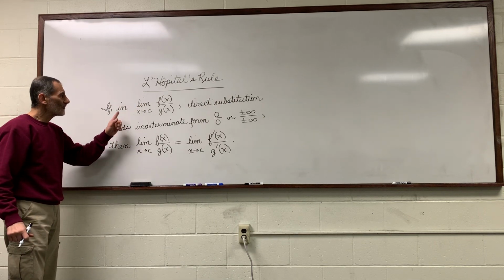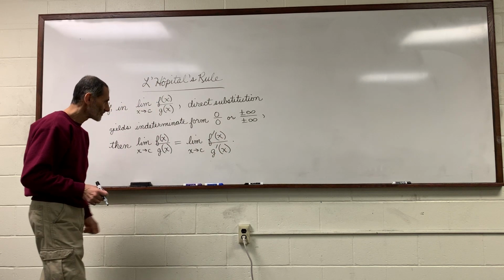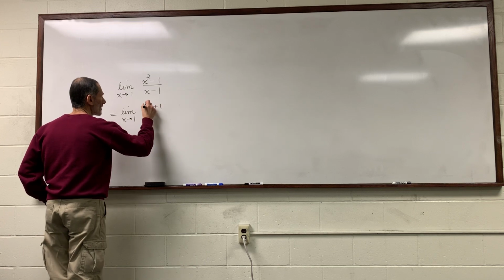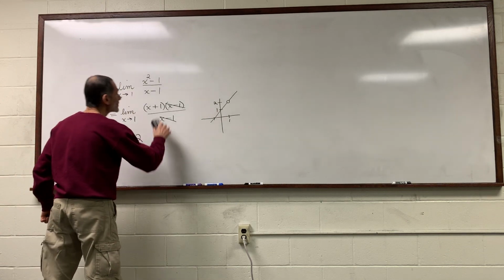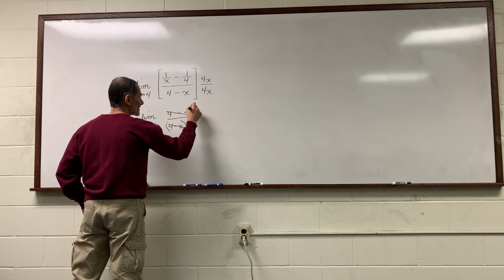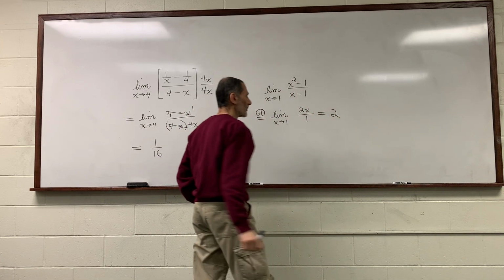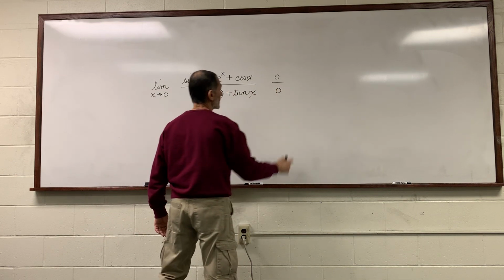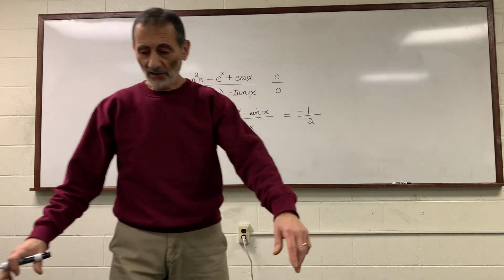L’Hôpital’s Rule Part 1